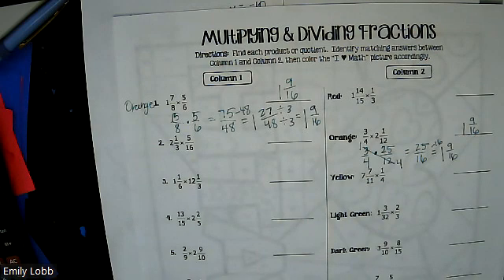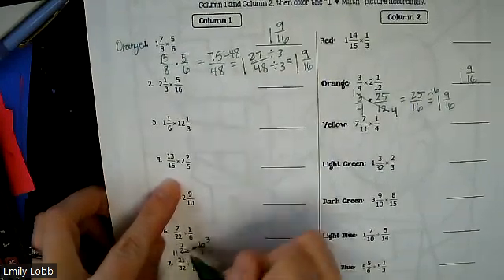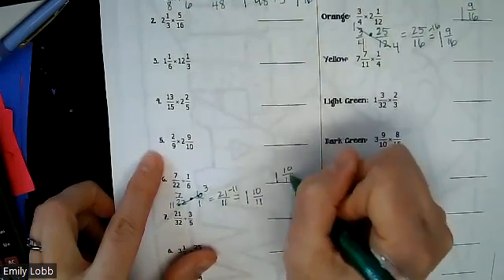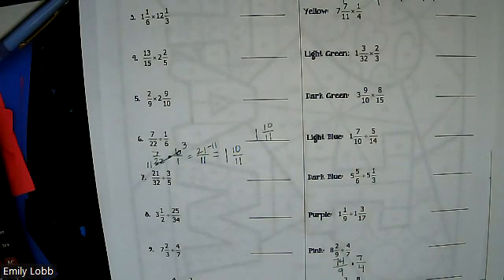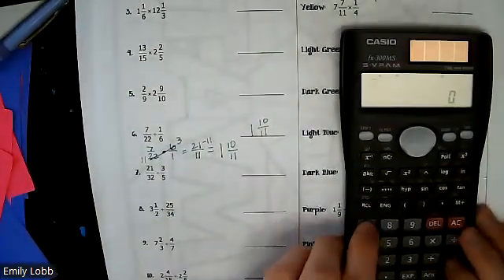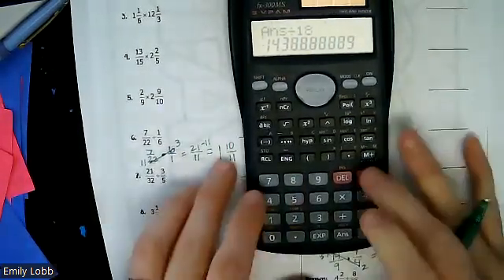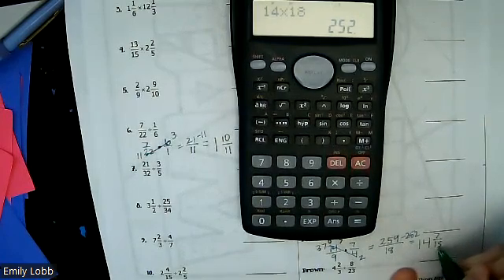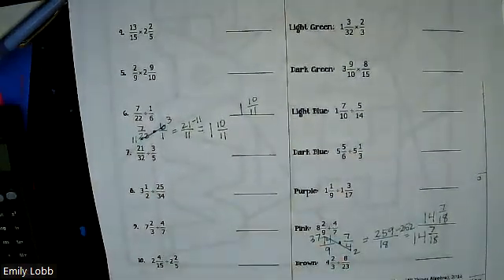Multiplying & Dividing Fractions Coloring Activity